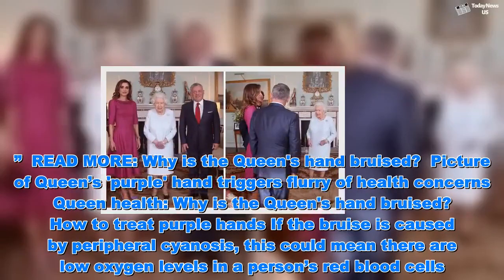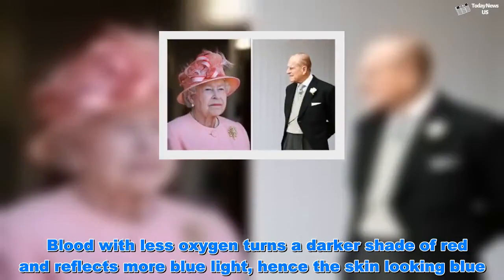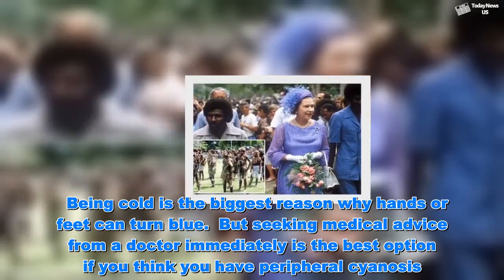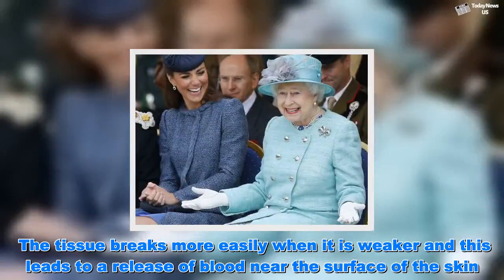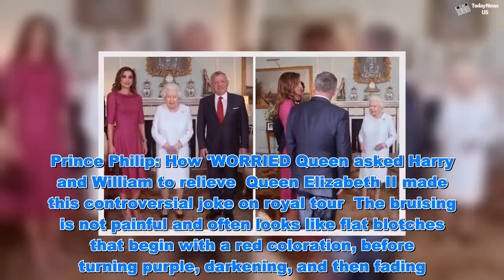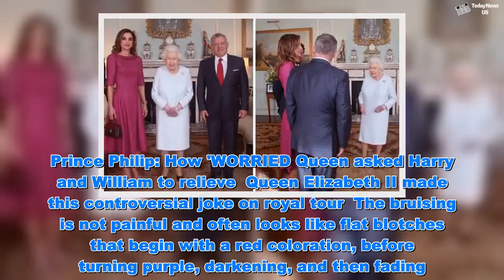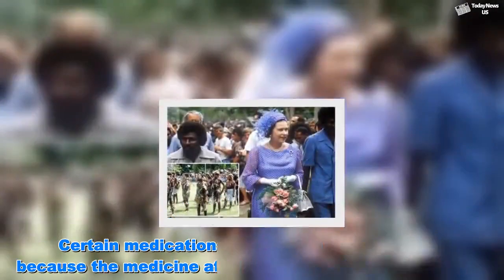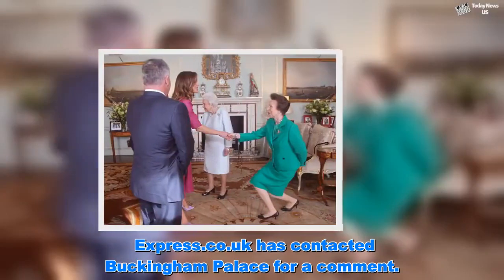Queen health: What treatment could the Queen get for purple hands? - Today News US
Queen health: What treatment could the Queen get for purple hands?  - Today News US   The Queen has sparked concerns for her health after she was seen with a nasty purple bruise. Buckingham Palace has not confirmed why her hands were covered in a huge mark when she welcomed the special guests with her daughter Princess Anne this week. The Royal Family posted a picture online, which was captioned: “The Queen, with The Princess Royal, hosted Their Majesties The King and Queen of the Hashemite Kingdom of Jordan, @KingAbdullahII and @QueenRania, and their son The Crown Prince at Buckingham Palace.”  Picture of Queen’s 'purple' hand triggers flurry of health concerns  Queen health: Why is the Queen's hand bruised?  How to treat purple hands If the bruise is caused by peripheral cyanosis, this could mean there are low oxygen levels in a person’s red blood cells.  Blood with less oxygen turns a darker shade of red and reflects more blue light, hence the skin looking blue.  Being cold is the biggest reason why hands or feet can turn blue.  But seeking medical advice from a doctor immediately is the best option if you think you have peripheral cyanosis.  Bateman's Purpura could also be another reason for the Queen's purple hands. This could be a sign of the blood vessels and connective tissues just below the surface of the skin have weakened. The tissue breaks more easily when it is weaker and this leads to a release of blood near the surface of the skin.  Prince Philip: How 'WORRIED Queen asked Harry and William to relieve  Queen Elizabeth II made this controversial joke on royal tour  The bruising is not painful and often looks like flat blotches that begin with a red coloration, before turning purple, darkening, and then fading.  People with thin, wrinkly or sun-damaged skin could be the reason for getting Bateman’s Purpora.  Treating it is fairly easy, as you can just rub some cream on the skin to ease the redness. You can apply Vitamin K cream, Retin-A prescription cream or alpha-hydroxy aside cream. This will increase the thickness of the person’s skin.  Bateman's can also occur in a person's mucus membranes, such as their mouth, or internal organs.  Certain medications can also cause the disease because the medicine affect the person's blood platelets. Express.co.uk has contacted Buckingham Palace for a comment.